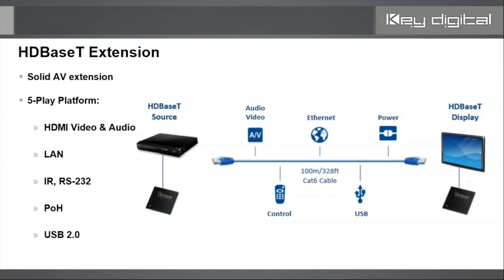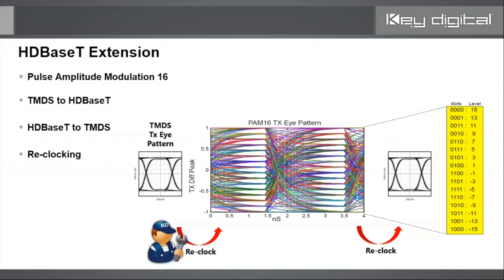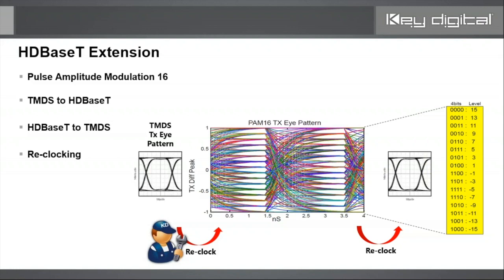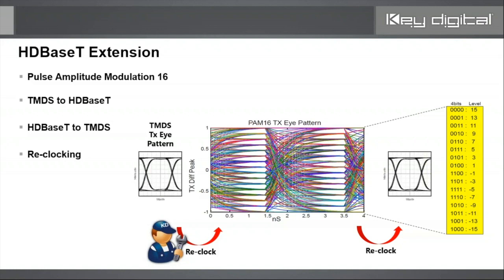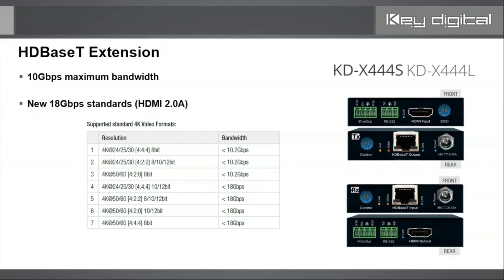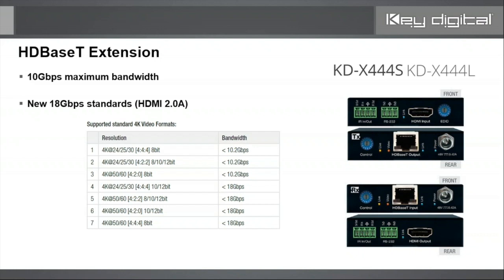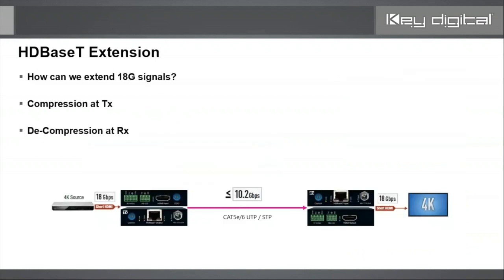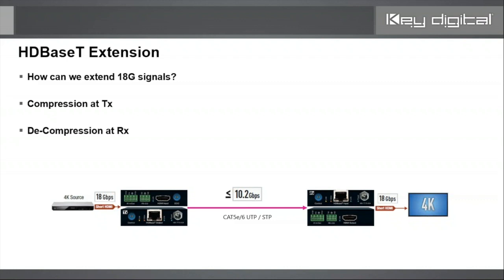Digital Video Fundamentals- Video 3: HDBaseT Extension